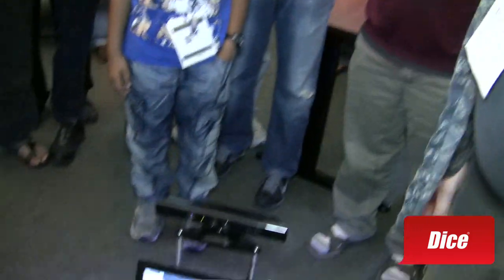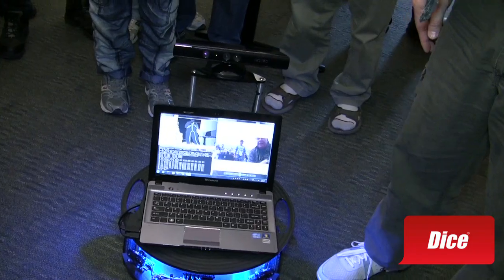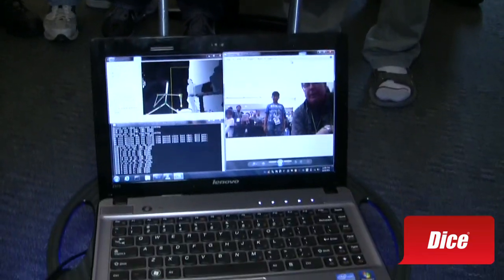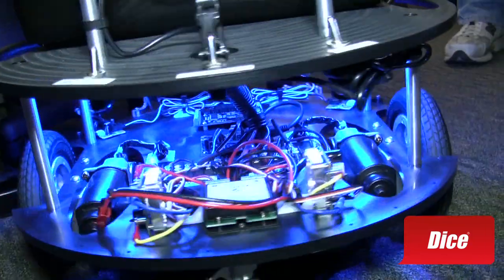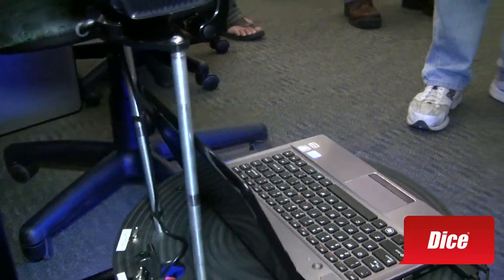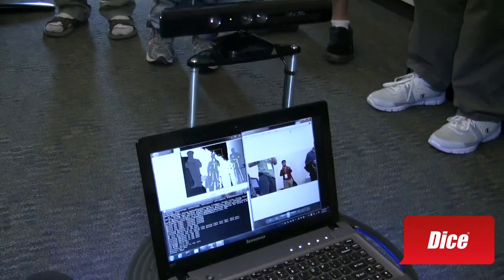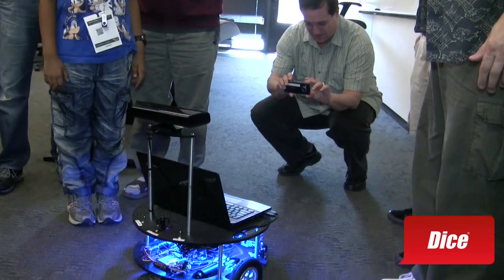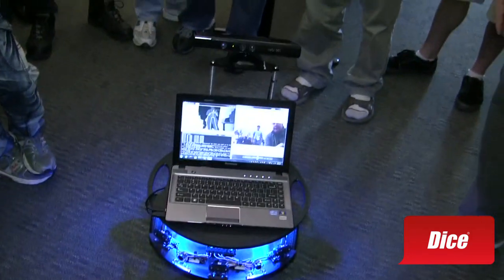Need a Photographer? Hire a Kinect-Powered Personal Robot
The above video is a cool demo of "Eddie," a new personal robot reference platform from Parallax, powered by Kinect and Microsoft Robotics Developer Studio. Microsoft's reference platform is a standard that hardware developers can utilize to build robots, explained Bill Crow, program manager for Microsoft's robotics group.
The robot in this video is a party photographer. It's comprised of a motorized rolling robot, a computer, and a Kinect. The Kinect lets the robot drive and avoid obstacles and easily find people using skeletal tracking. And when it finds a person it lines up and centers on them, takes a picture, and then uploads it to Flickr.
This photographer is not that expensive, assuming you'll use him more than once. The kit from Parallax costs about $1,000 said Crow. And from that you just have to add a laptop and Kinect.
If that's still too rich for you, the Microsoft Robotics Developer Studio has a complete simulator where you can build and test a robotics application for free without having to buy a physical robot.
Have a creative idea? Microsoft would like to see it and they've created a contest you can enter at RoboticsAtHome.com.